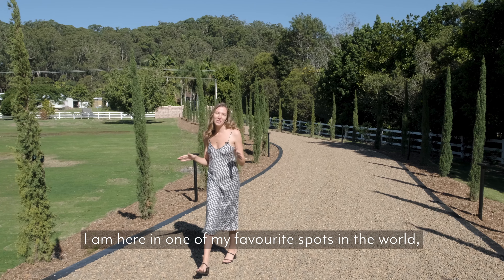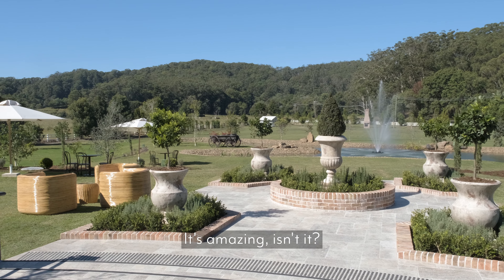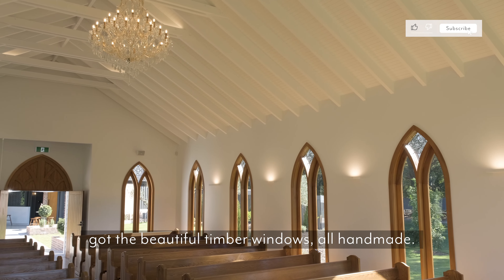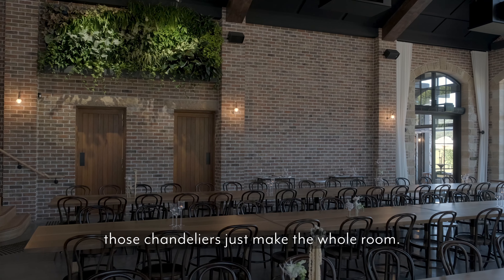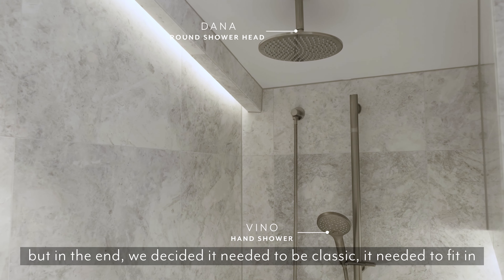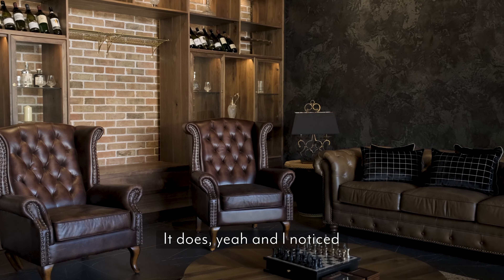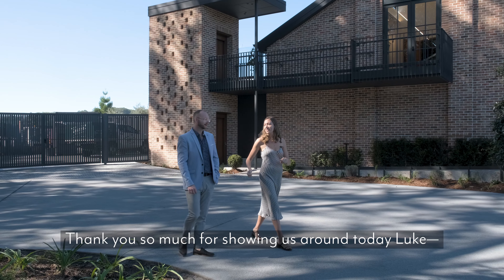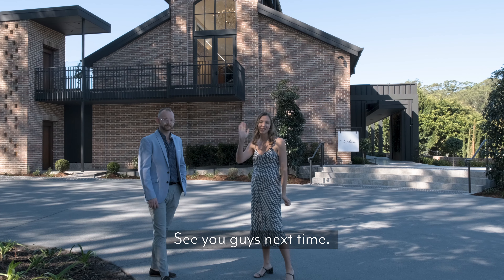Explore the romance of The Valley Estate, a deluxe European-inspired wedding venue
In an ABI Interiors first, we visit a wedding venue! ⁠
Set on nine acres in the romantic Currumbin Valley, ⁠
@thevalleyestategc⁠ will help curate the day of your dreams. ⁠
We met up with Luke, the manager, who describes the details behind each part of the all-inclusive venue, which embraces a tasteful variety of ABI Interiors products. ⁠
Keep watching to explore the exquisite grounds of The Valley Estate!⁠
📹 by @abiinteriors⁠
Dressed by: @silklaundry⁠

Australia's premium creators of architectural products.